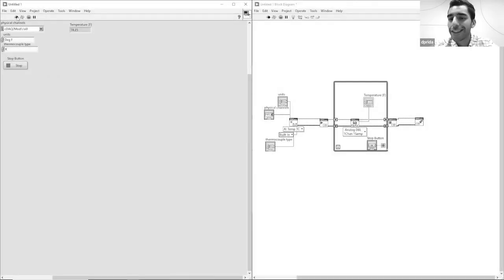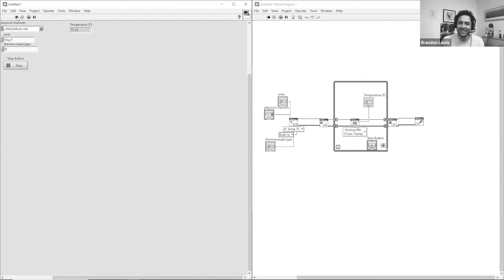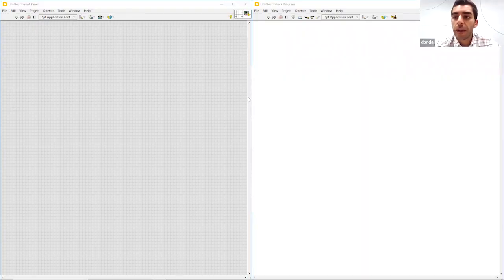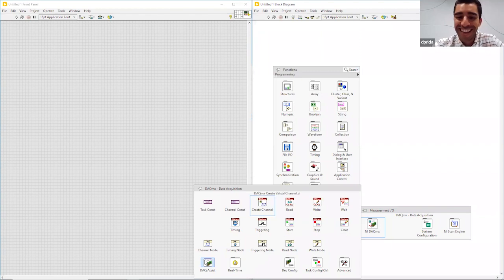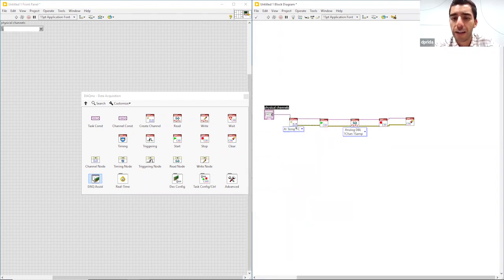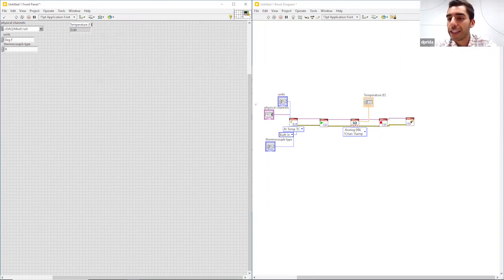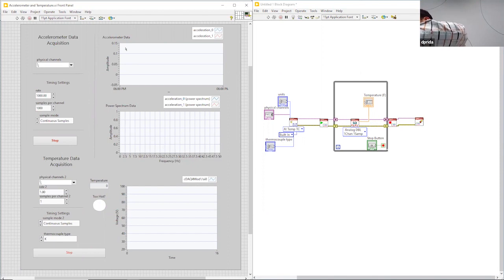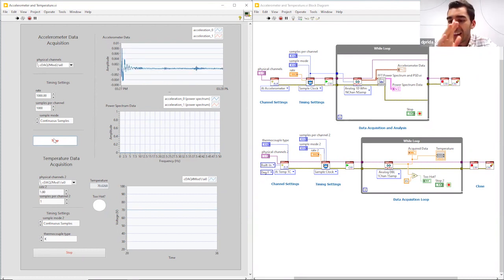Embedded Toolbox: Simplifying Graphical Programming with NI’s LabVIEW: Part 1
Have you ever tried using a graphical programming interface? If you work better with visuals, it might be the best programming method you’ve ever tried. NI’s LabVIEW is a great example of a graphical programming interface that’s extraordinarily easy to use.

This episode of Embedded Toolbox is the first in a three-part series with NI that will walk through how to use the drag-and-drop LabVIEW interface to create projects at varying degrees of complexity. In this episode, David Prida, Solutions Marketer at NI, demonstrates how LabVIEW can help create a program to measure temperature in just a couple minutes.